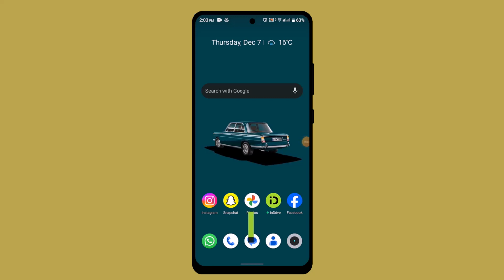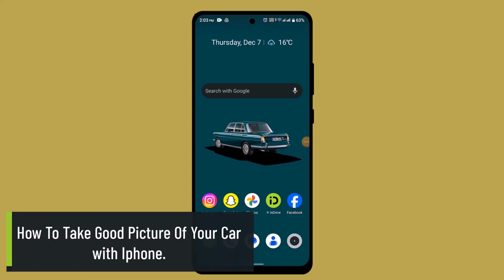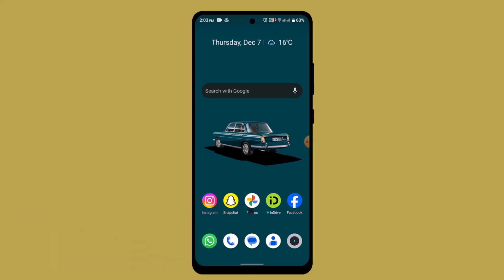How To Take Good Picture Of Your Car with Iphone !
This video guides you in an easy step-by-step process to Take Good Picture Of Your Car with Iphone.

Chapters / Timestamps
0:00 Intro
0:16 Take Good Picture with Iphone
1:10 Outro